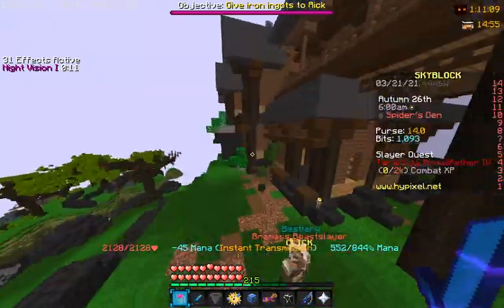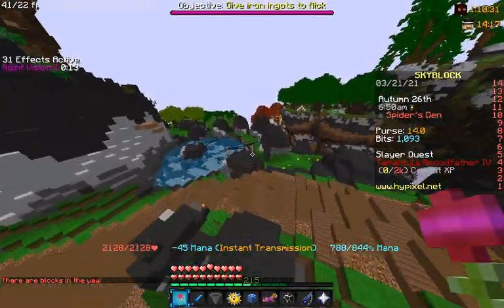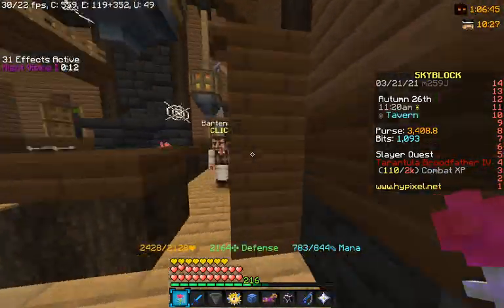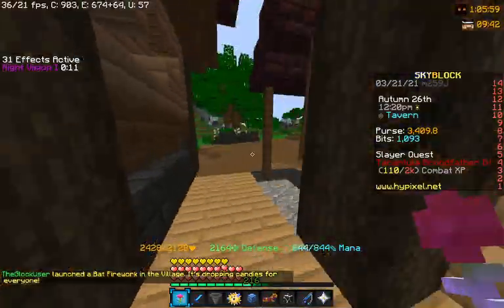My opinions on the last 2 major updates!! // Hypixel Skyblock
Hola! im actually english not spanish but bruh anyways i talk about the last 2 major updates to hypixel skyblock the tier 5 revenant horror family and the spider den revamp in general i will give my opinions and what people usually do in the update and a few tweaks that could make the majority of the update a better update but overall these updates are pretty good... unless? (watch the video to find out i guess :pensive:)
anyways a couple of u wanted my discord :D
this is my discord server
i am the owner of it
we are very active and loving here and i keep u guys updated with useful hypixel bots
anyways by the time im recording this we are at 250 subscribers which is litrally astonishing my heart skipped a beat when i woke up yesterday seeing this  thank you so much i litrally love you all so much no homo though XD